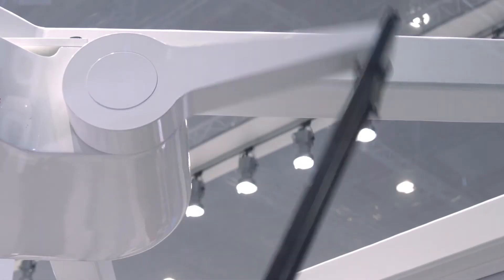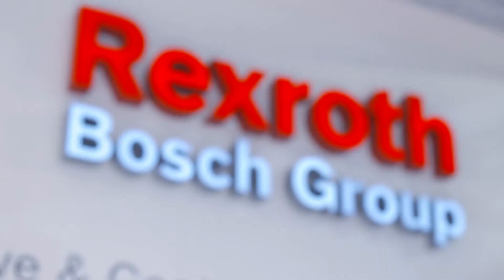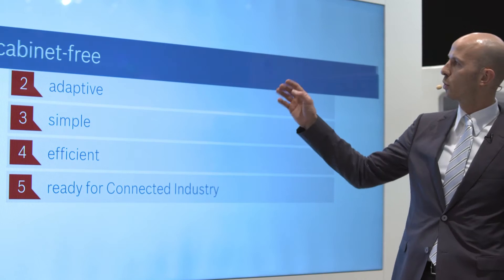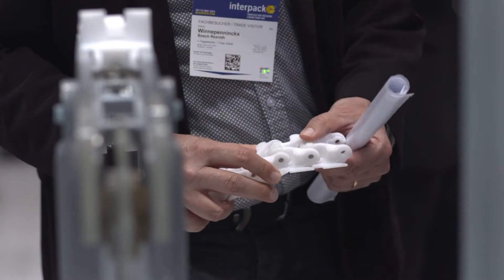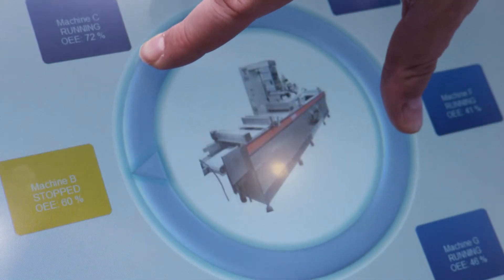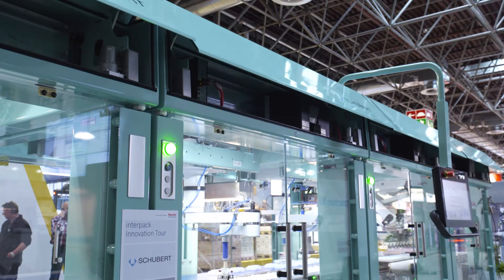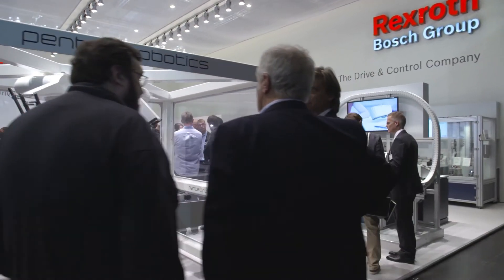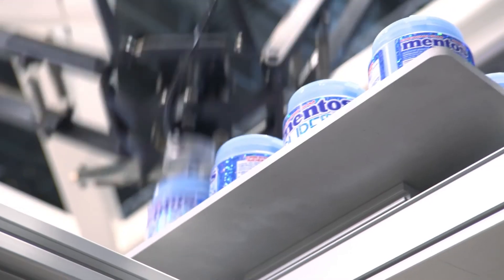Bosch Rexroth at the interpack 2014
Experience next generation packaging machines! They are cabinet-free, adaptive, simple, efficient, and ready for connected industry. See some impressions from the interpack 2014 here.